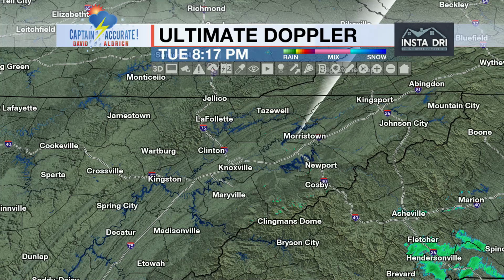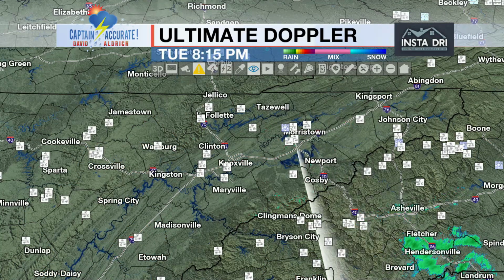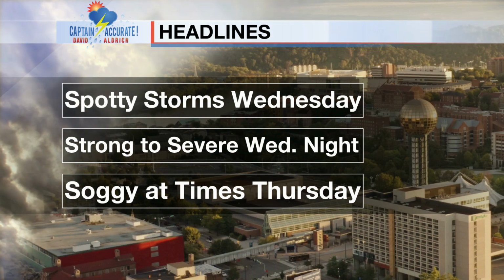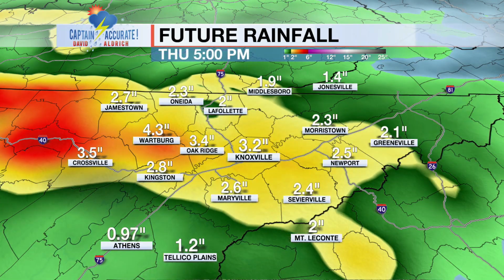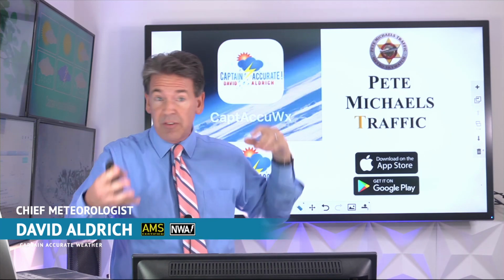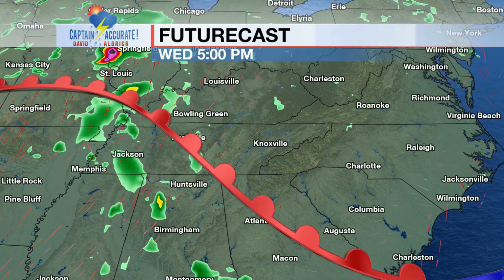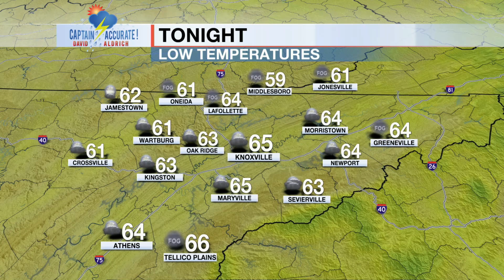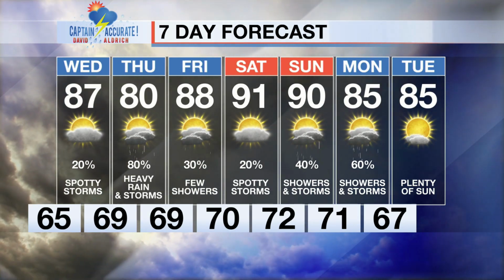Hazy sun & clouds, spotty storms possible on Wednesday.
It is Tuesday night, 8/8/2023.
Here is my NEW Captain Accurate Weather Authority Forecast for Knoxville and East Tennessee for the next 7 Days.